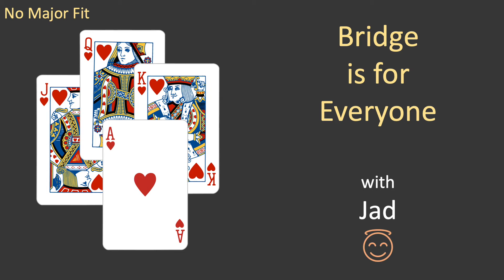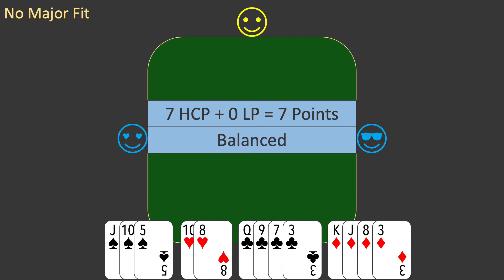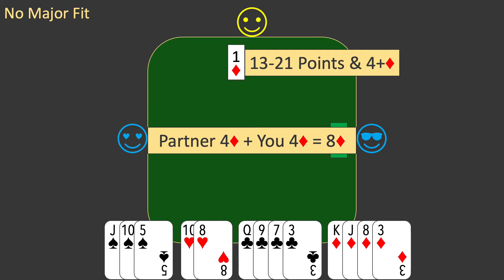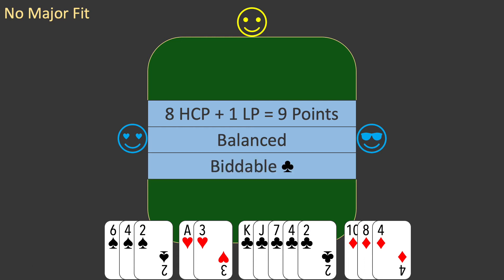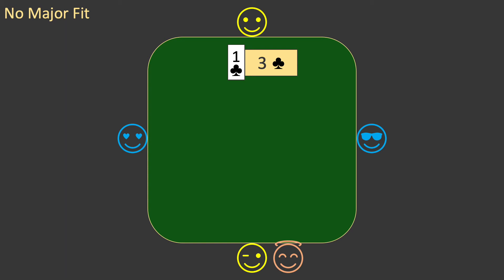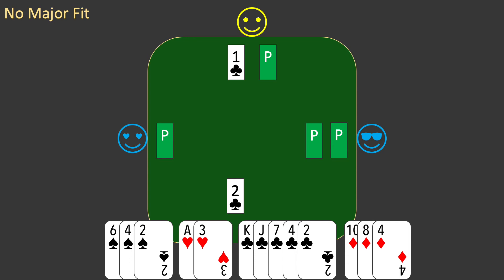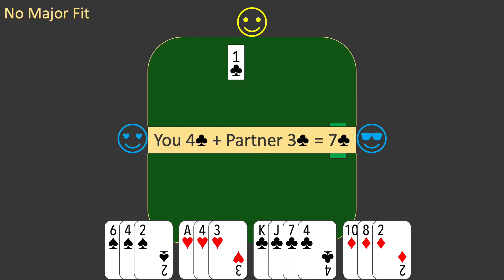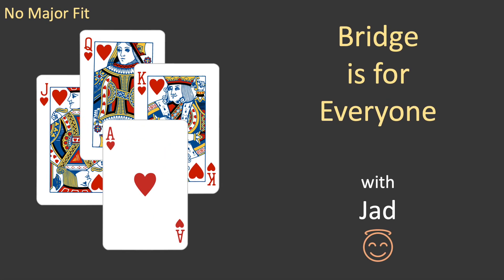Bridge is for Everyone - Learn to Play #11 - No Major Fit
Learn to play or improve your Bridge game with a modern approach to bidding and play.  This is Episode 11: No Major Fit.  Three different situations which show how to bid without a major suit fit.
Practice your skills for free on the Bridge is for Everyone Web App

0:00 Intro
0:21 Game Contracts
1:20 Deal #318
4:39 Deal #307
8:42 Deal #319
11:52 Outro